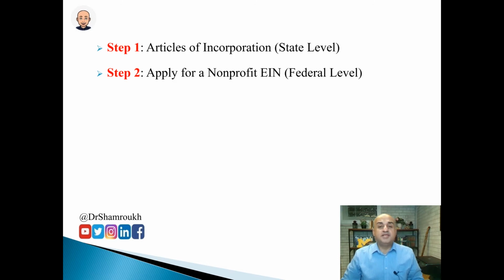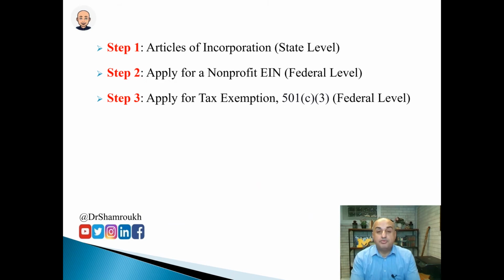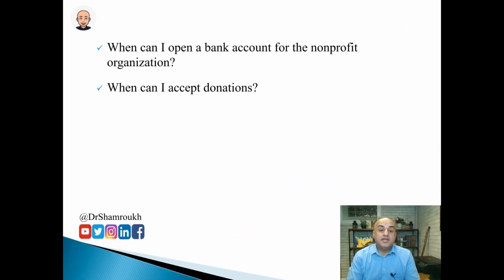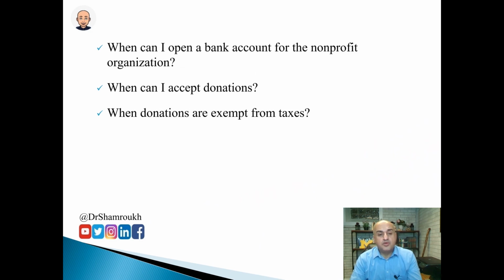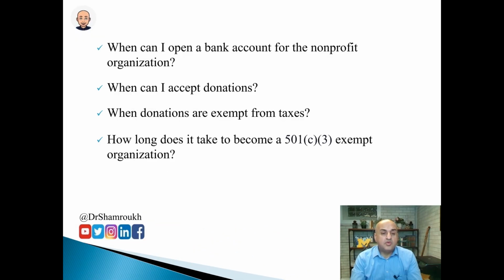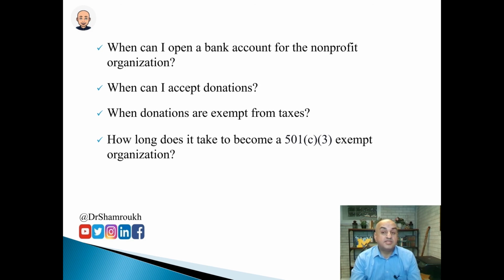Dr. Shamroukh | #11 | Steps to Start a Nonprofit Organization in Any State of the U.S.A.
In this video, I provide certain steps to follow in order to start a new nonprofit organization in any state of the United States. The federal level is the same, while the state level requirements for registering a nonprofit organization may vary from state to state, but the difference is minimal.

I highly appreciate your comments and feedback on this topic and any topic related to Public Policy or Nonprofit Organizations from an educational and knowledge perspective.

To follow Dr. Sharif Shamroukh's (English version) on Facebook, you may click on this